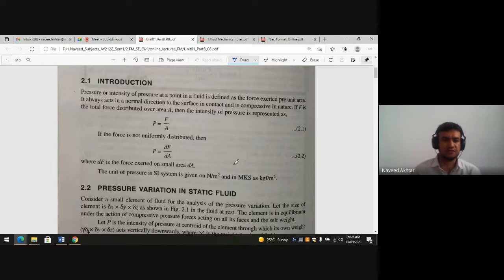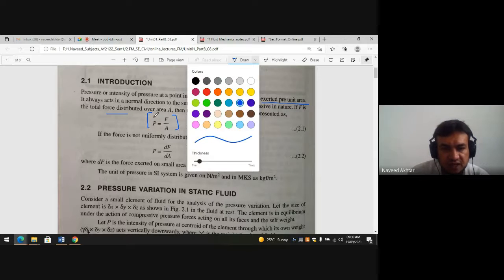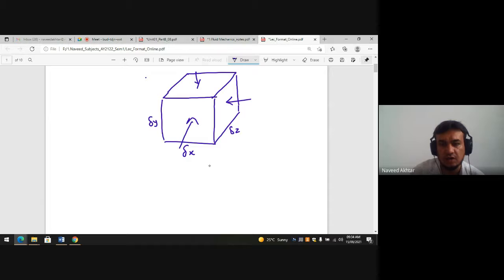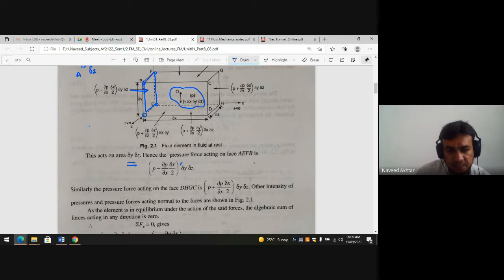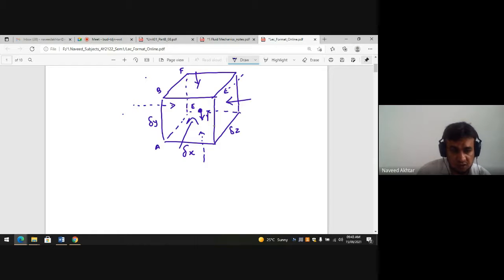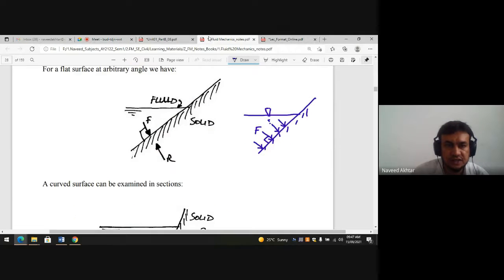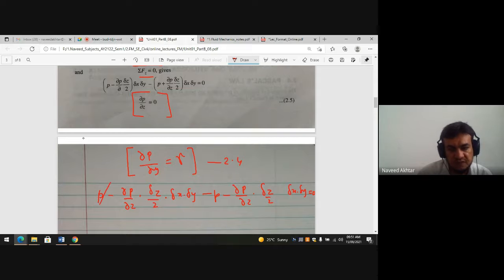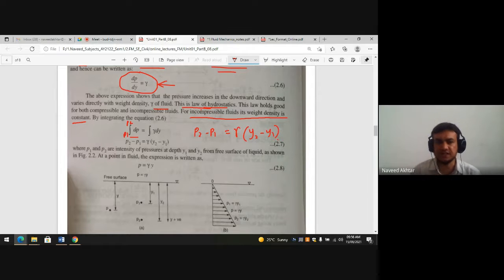FM Lec 08 : Hydrostatic, Fluid Static, Basic equation of hydrostatic, Concept of Pressure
Hydrostatic, Fluid Static, Basic equation of hydrostatic, Concept of  Pressure, Pressure head